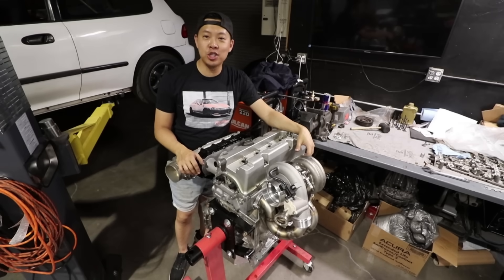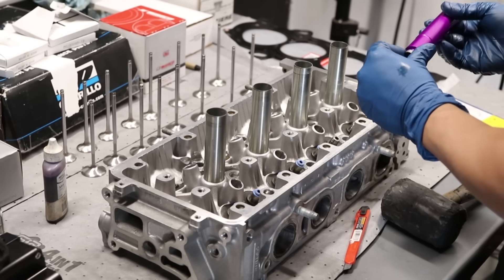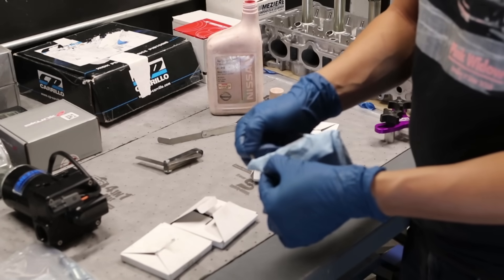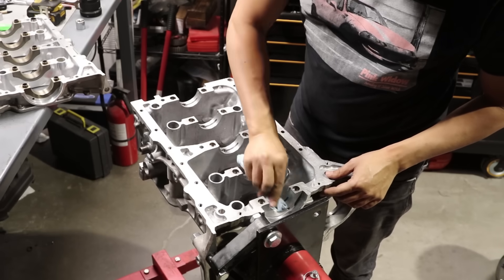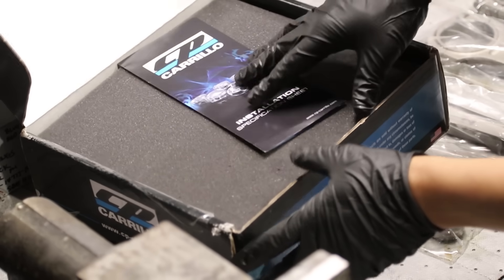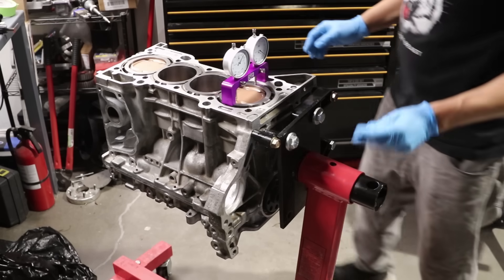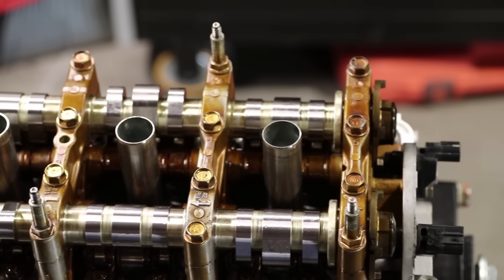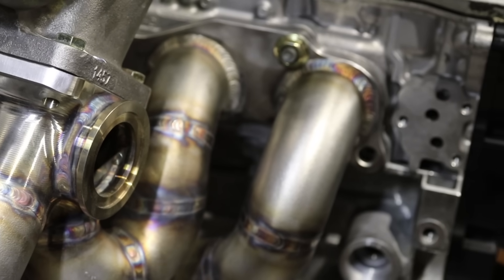K24 Engine Build Start To Finish - The Best 4 Cylinder Ever Made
In this video, I take you through a complete K24 engine build from start to finish — every step, every detail, and every part that makes this one of the greatest 4-cylinder engines ever made. From teardown and inspection to machine work, internals, assembly, and final setup, this is the full blueprint to building a reliable, powerful K-series engine.

Whether you’re putting together a street car, track car, drag build, or all-motor monster, this walkthrough covers the exact process, tools, and parts you need to get the best performance out of a K24. If you’re serious about Honda builds, this is the guide you don’t want to miss.

Let me know what K-series engine you want to see next!

🔩 Temple Racing – Built for speed. Designed for racers
🛠️ RacePartsNow eBay Store – OEM & aftermarket parts

Thanks for supporting everything we do! 🙏